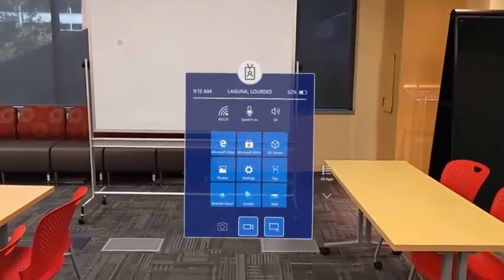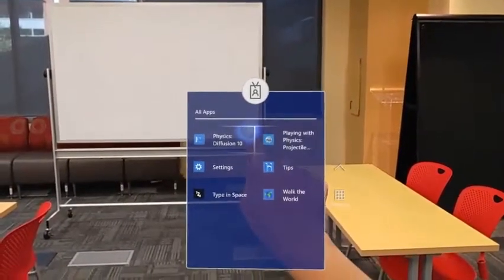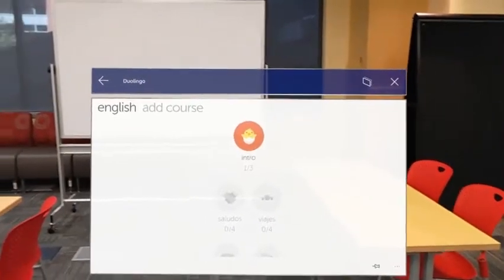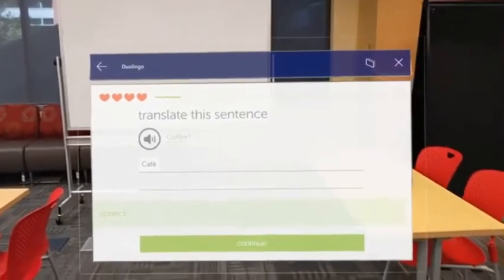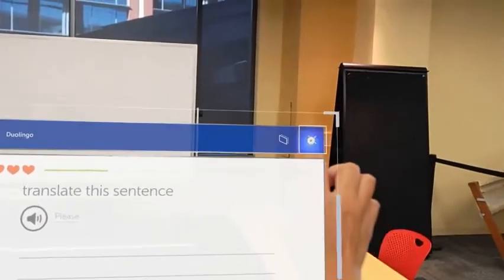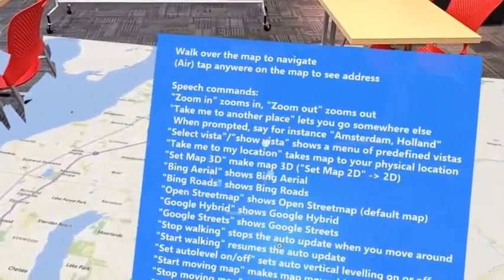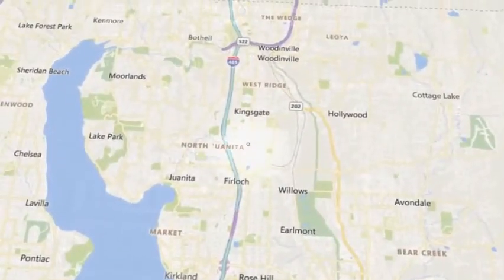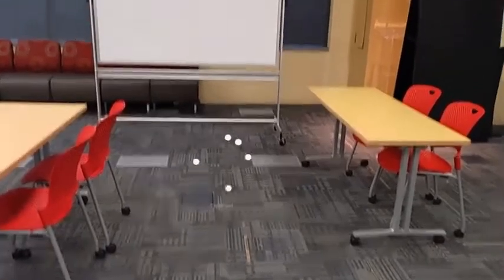Language Learning Software with Lourdes Laguna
Lourdes Laguna demonstrates the HoloLens 2 apps DuoLingo and Walk The World. Produced as part of the ELLP Immersive Learning With HoloLens 2 Workshop hosted on November 16, 2021.